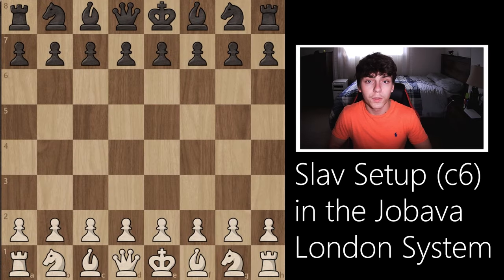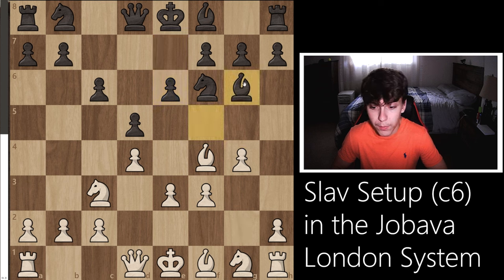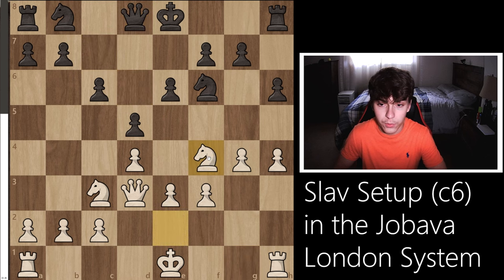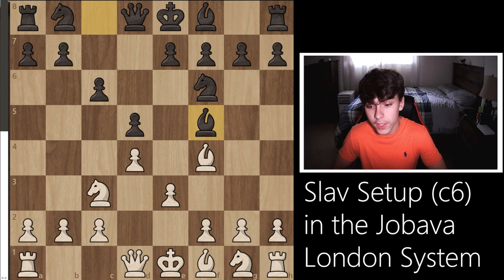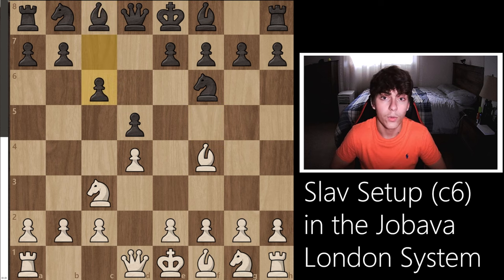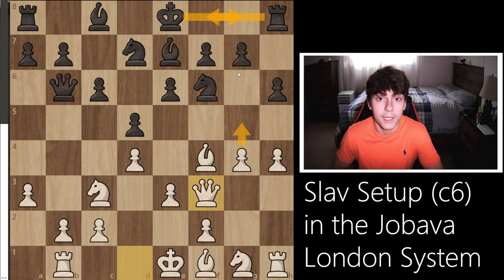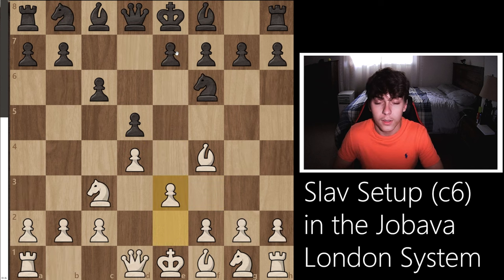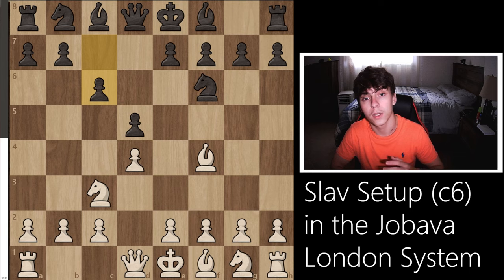How to Play the Jobava London System | Slav Setup w/c6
Hey! Welcome to Passed Pawns, today's video discusses the Jobava London System with the move 3.c6. This is a Jobava London Slav Setup Hybrid, as it resembles the Slav defence. This video teaches you everything on how to beat the Jobava London Slav Setup with the white pieces.

It helps my channel out a ton, and will help you stay notified for when future videos come out.
Vadim.

CHAPTERS:
0:00 Intro
0:11 Explanation
0:58 4.Bf5 Main Line
6:37 4.g6 Line
9:49 4.e6 Sideline
12:27 4.Qb6 Sideline
14:45 Conclusion